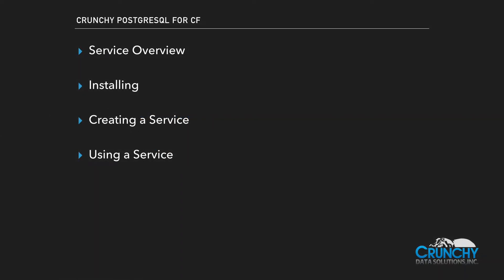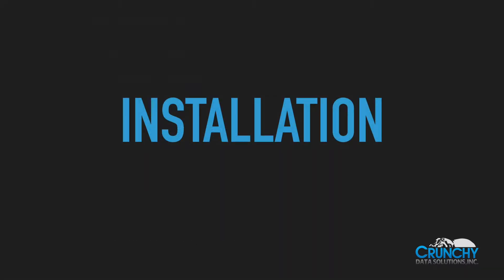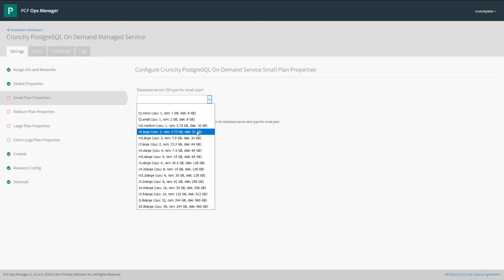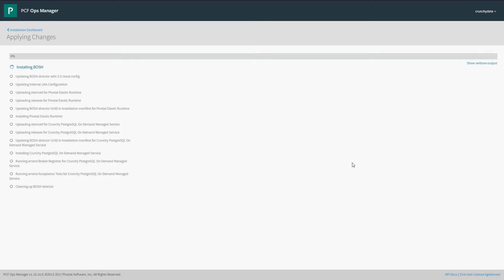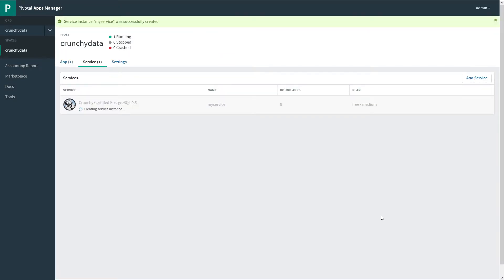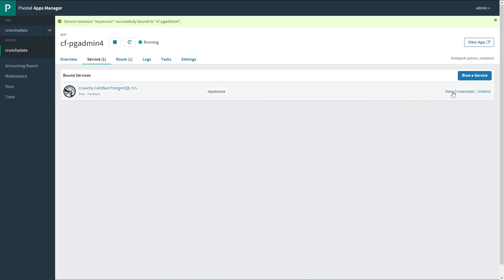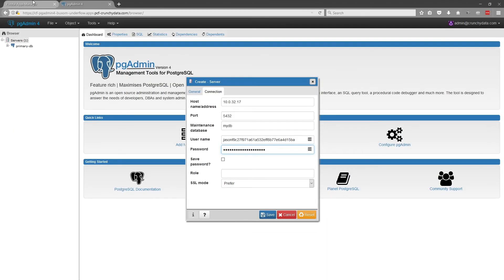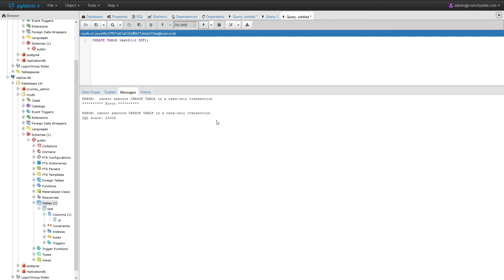Crunchy PostgreSQL for PCF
Crunchy PostgreSQL for Pivotal Cloud Foundry provides on-demand, highly available PostgreSQL clusters with integrated auto-failover, backup/restore and enhanced audit logging necessary to support Enterprise production workloads.  Crunchy PostgreSQL for PCF is tightly integrated with the PCF on-demand broker and is entirely BOSH deployed and managed.

In this video, Jason O'Donnell provides an introduction to the Crunchy PostgreSQL for PCF service and guidance on getting started - how to install the Crunchy PostgreSQL for PCF Tile, create the Crunchy PostgreSQL service, and implement the Crunchy PostgreSQL service in your environment.